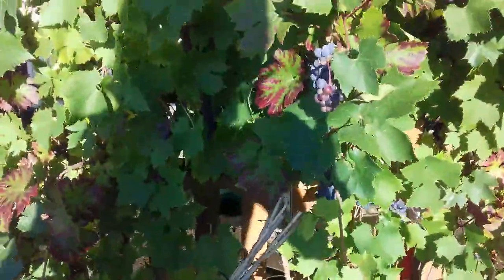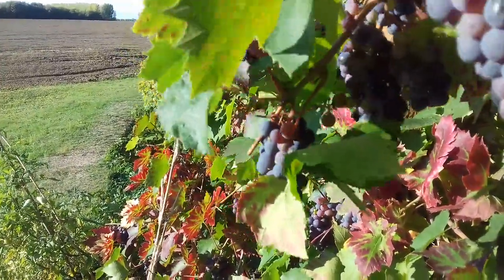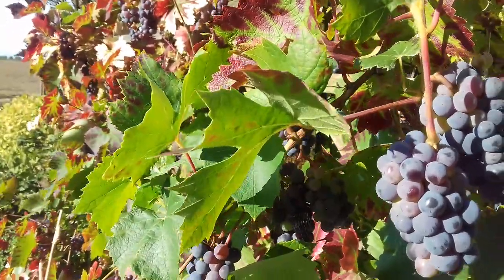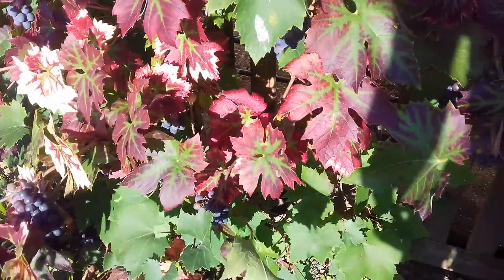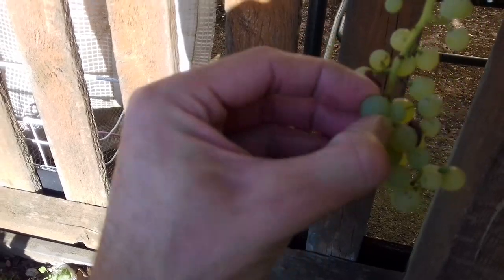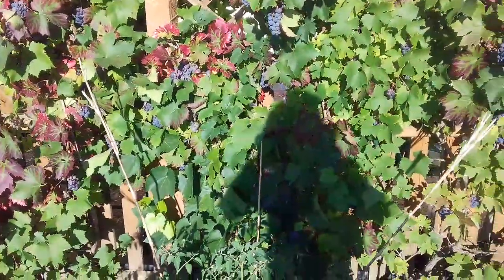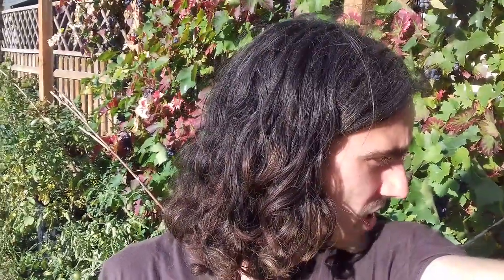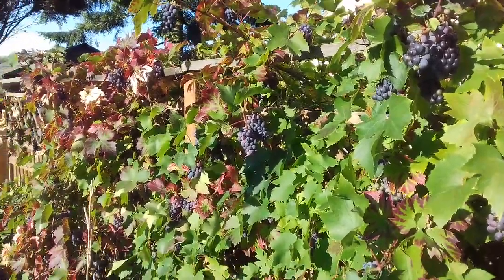How to grow HUGE grape crops for FREE from cuttings!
How to grow grapes in the UK. How to grow grapes from cuttings. How to grow grapes in a cold climate. Grape culture. Viticulture. Grapevine propagation. Growing grapes in a small space. Growing grapes at home. How to grow grapes at home. How to grow grapes at an allotment. How to grow your own grapes. Growing grapes in the United Kingdom. Growing grapes in England. How to grow grapes in England. How to grow wine grapes. How to grow dessert grapes. How to grow sweet grapes. Growing sweet grapes. How to grow nice grapes. How to grow your own fruit at home. How to grow your own fruit in the garden. How to grow your own food in a small space. I hope people enjoy the video.